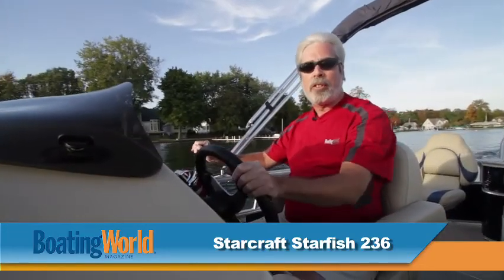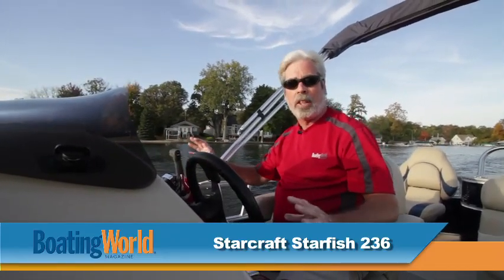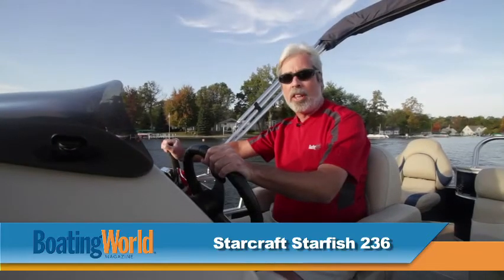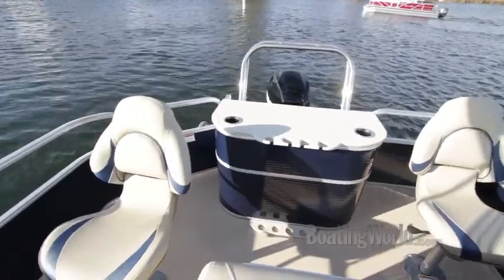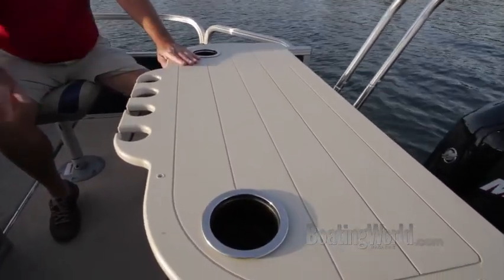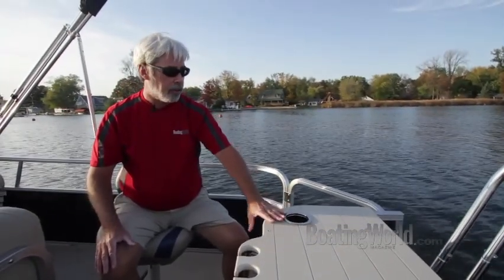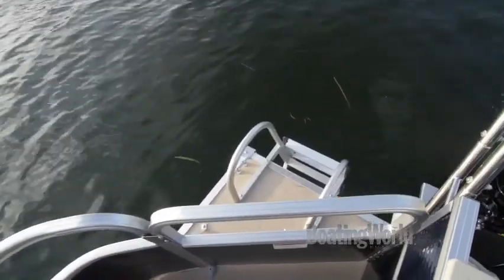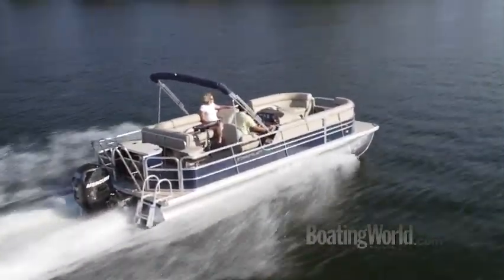Starcraft Starfish 236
For those of you torn between buying a fishing boat or an entertainment pontoon, now you can have your catfish and eat it, too, aboard the Starcraft Starfish 236 Fish-N-Cruise. It's almost like a reverse mullet: party in the front, fishin' business in the back. It's perfect for multitasking. While the anglers in the family are busy catching dinner in the stern fishing station that has a vinyl floor for easy cleanups, the sunning, catching-up-on-their-reading contingent can be relaxing in one of two forward chaise lounges.